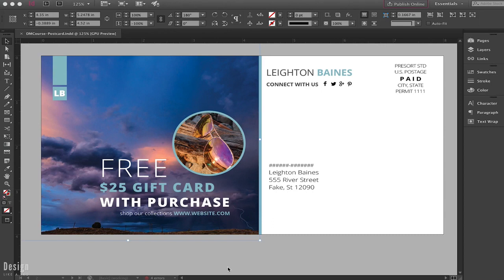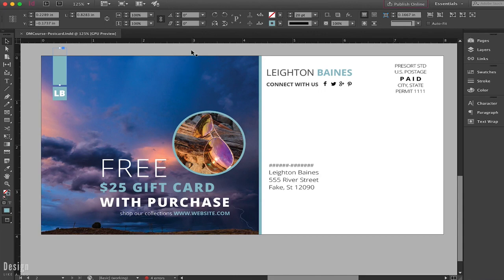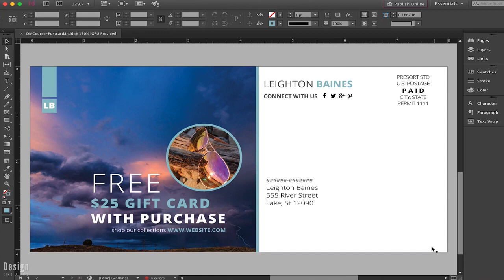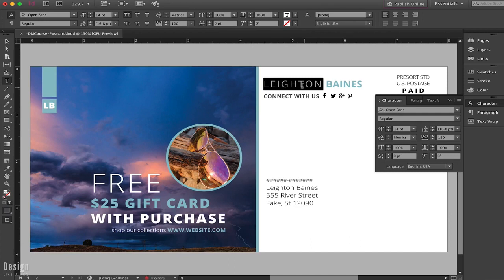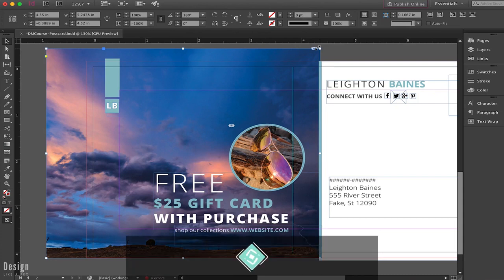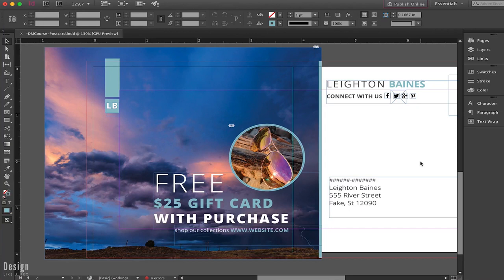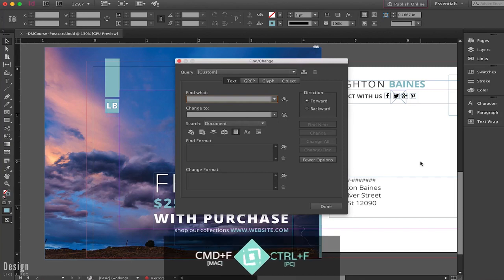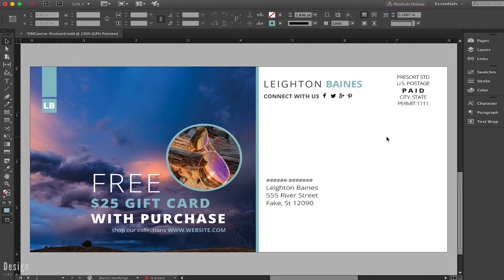10 InDesign Keyboard Shortcuts